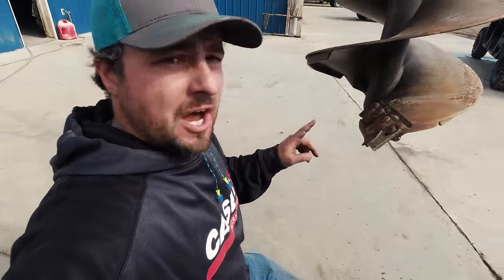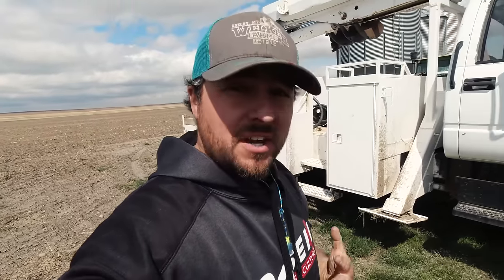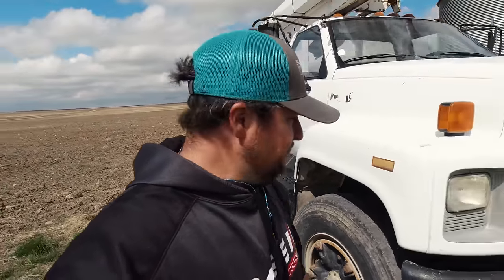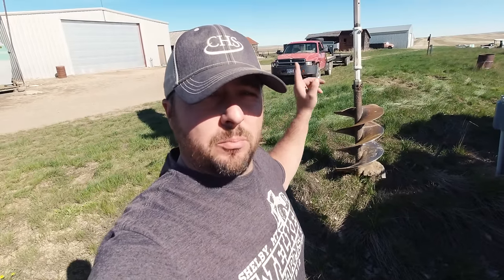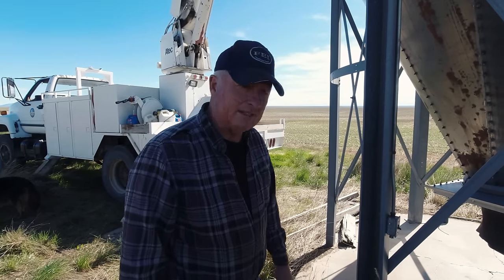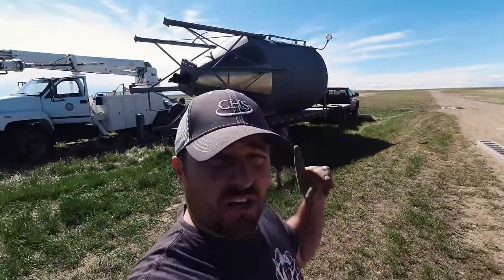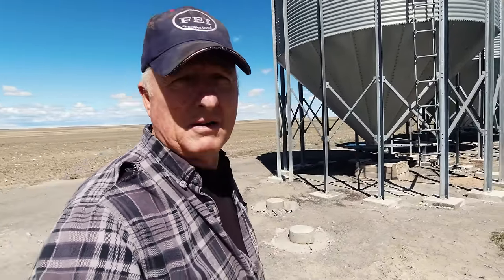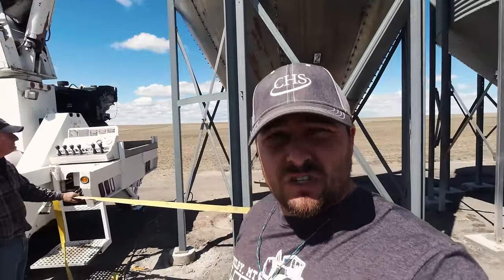Moving Bins｜SpaceX? More Like WelkerX 🚀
I mean seriously these narrow hoppers look like rockets! 😂 In reality we are super happy to get this little hopper moved to our bin yard considering we bought it from the neighbor over 20 years ago. It'll make for great small seed storage that is easily accessible.

SPECIAL THANKS TO OUR CHANNEL PARTNER CASE IH!

NEED A LOGO? SARAH WELKER CAN HELP!

SEND US MAIL!

GRAB SOME GEAR! HATS, SHIRTS & MORE!